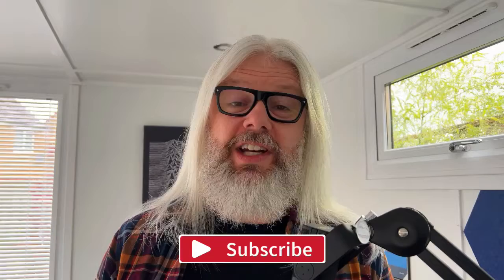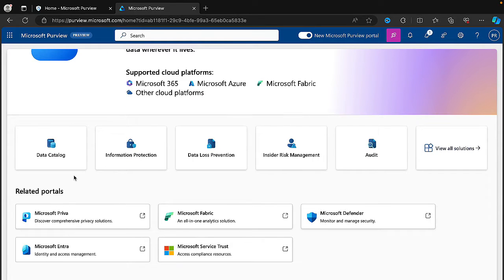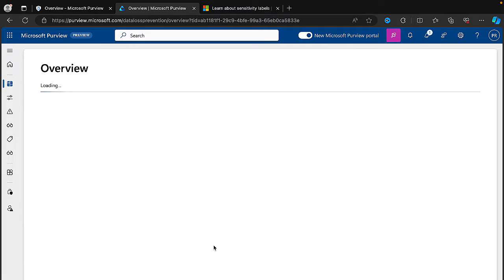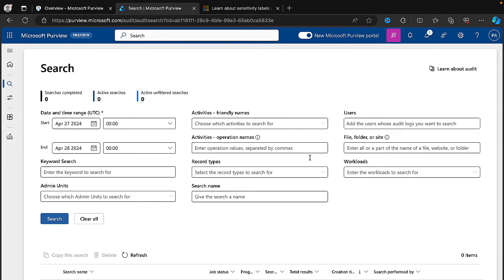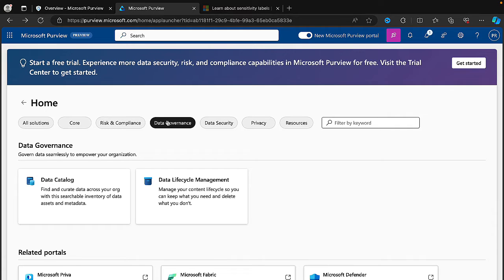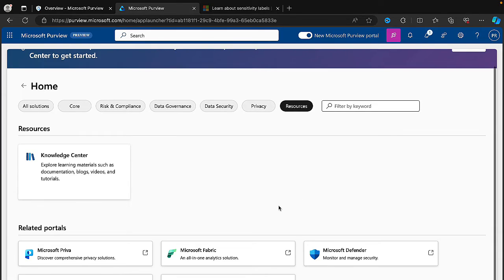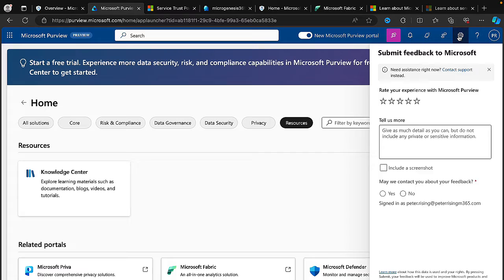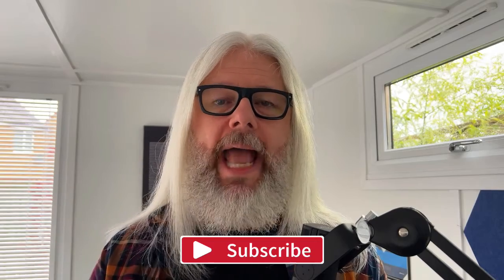The New Microsoft Purview Portal: An updated look! | Peter Rising MVP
A few months ago, I checked out the new Microsoft Purview (Preview) portal. At that time, there was not much to explore, but now, it's further along so I thought I would take another look.

Join me as I navigate through this new experience to see what it has to offer!